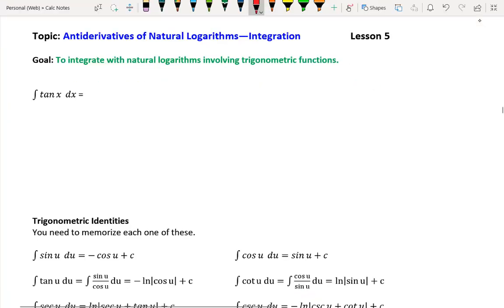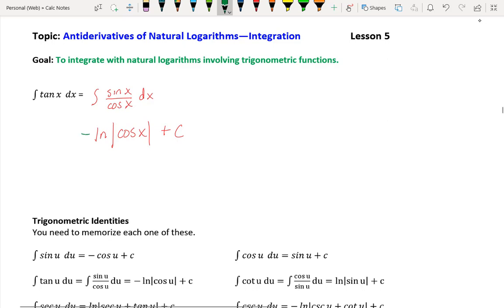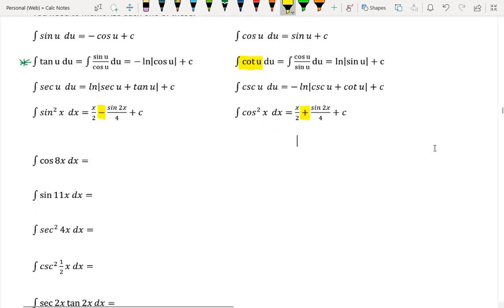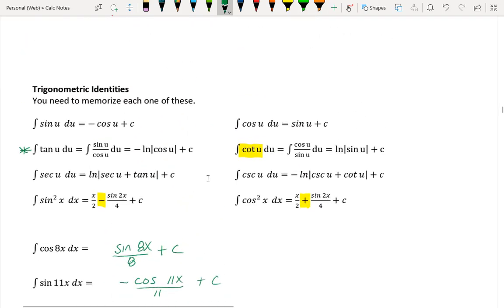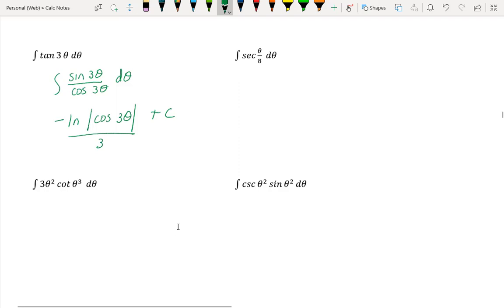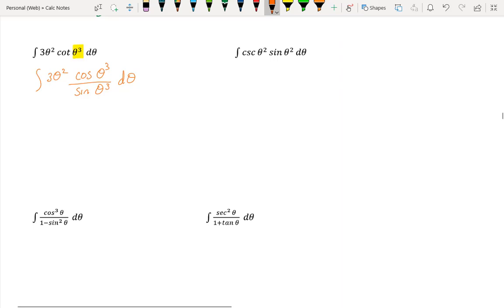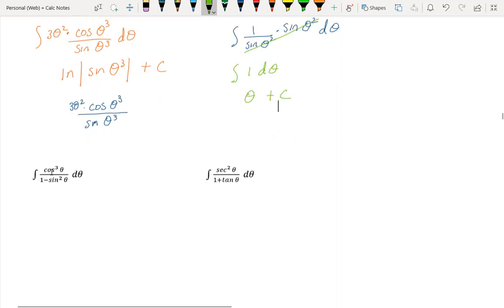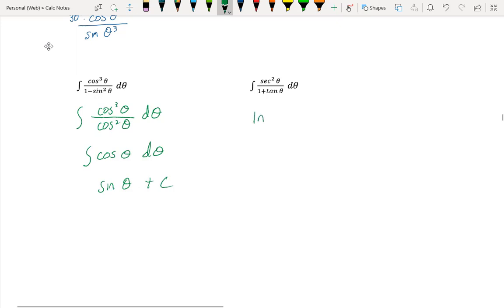AB Unit 6-9C Integrate Logs - Trig Functions